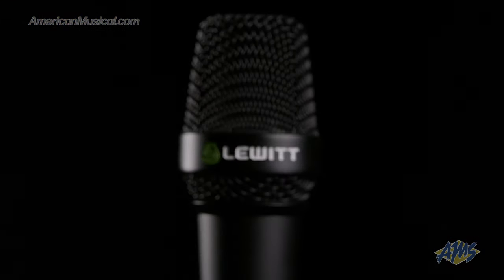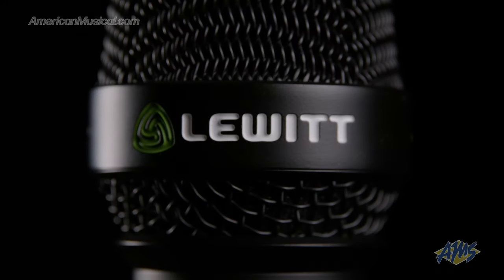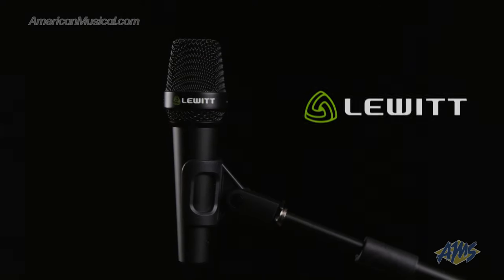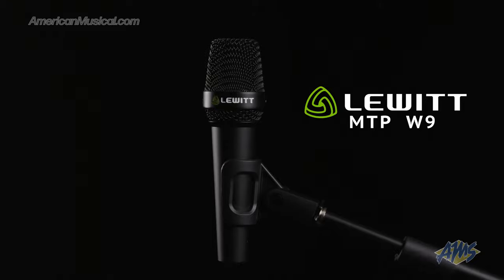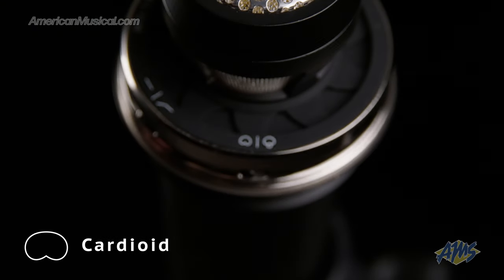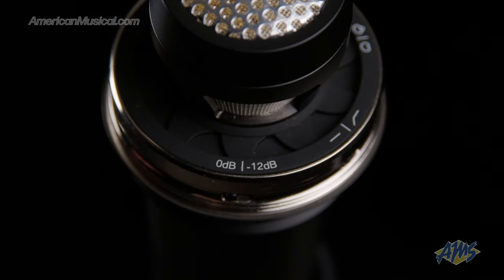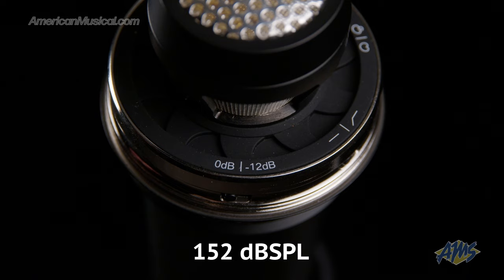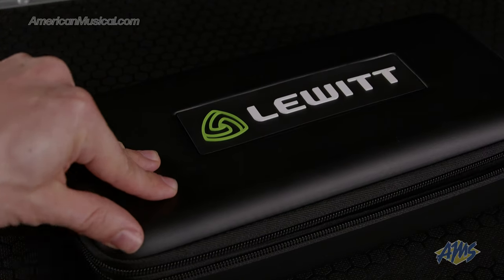Bring Studio Sound to the Stage - Lewitt Audio MTP W950 Condenser Microphone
For every stage, rehearsal, and recording session.
The MTP W950 can be used as an XLR microphone for rehearsals and smaller venues, or you can detach the capsule to use it with a wireless system for bigger stages. Vocalists like you can experience consistent sound wherever and however you perform.

Your audience deserves the best sound quality.
The 1" true condenser capsule offers beautiful, studio-like high-end beyond that of a typical stage microphone. Your audience will hear every detail of your voice, just like in a studio recording.

Crystal clear mixes due to outstanding feedback resistance & industry-leading rear rejection.

It might get loud on stage as you deal with noise from the crowd, drums, and other instruments. The MTP W950 resists bleed and spills from other sound sources with an industry-leading 90% rear rejection resulting in crystal-clear live mixes.